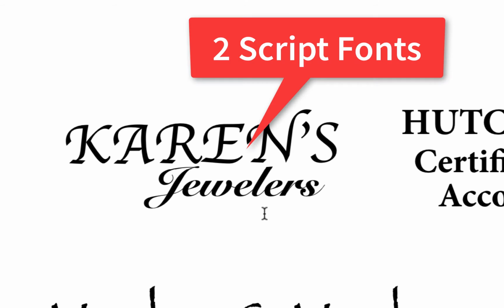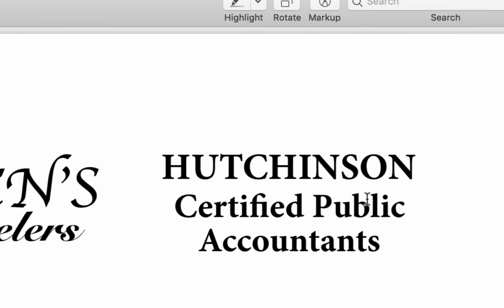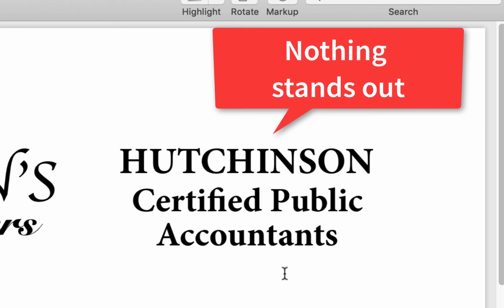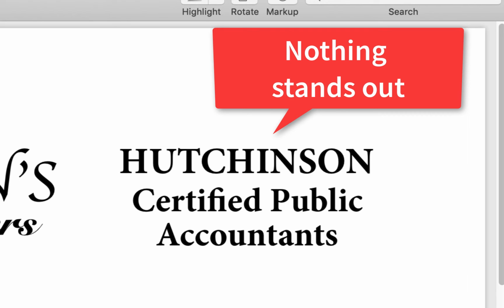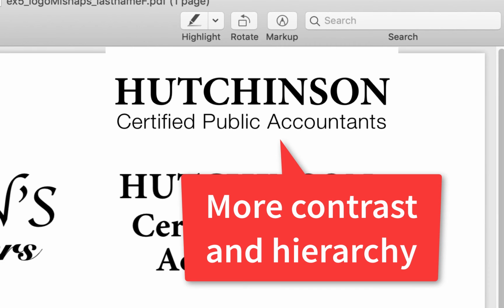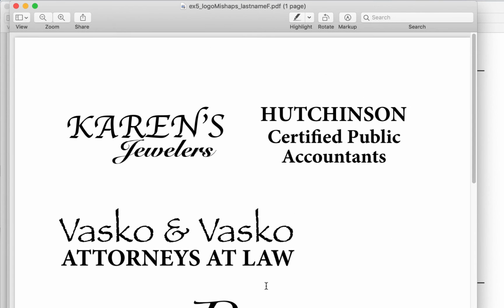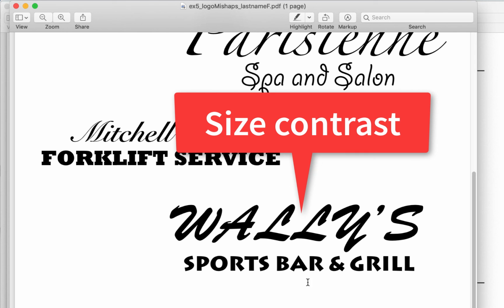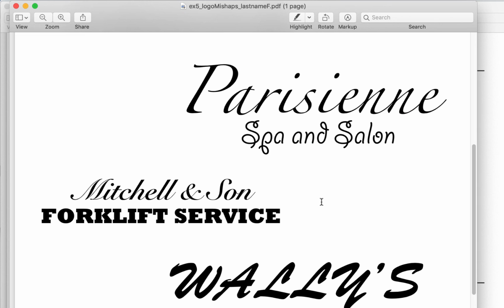GRD131 Bad Font Combinations!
Several examples of type-based logos using combinations which prevent
contrasting and complimenting.